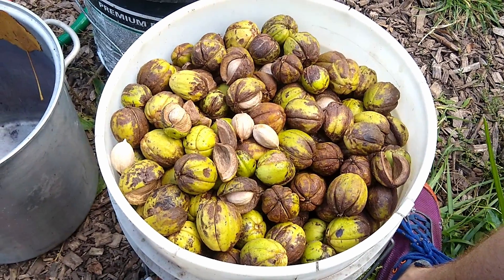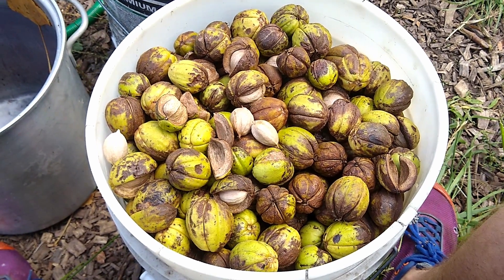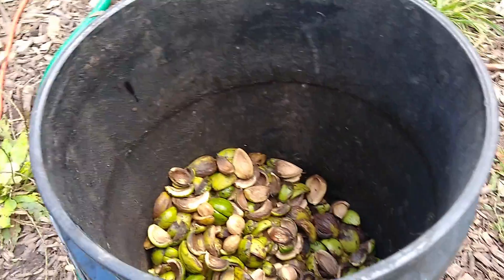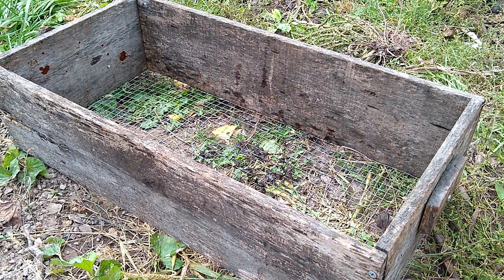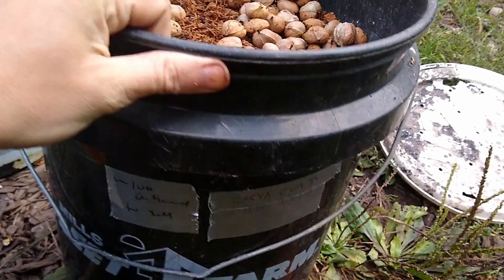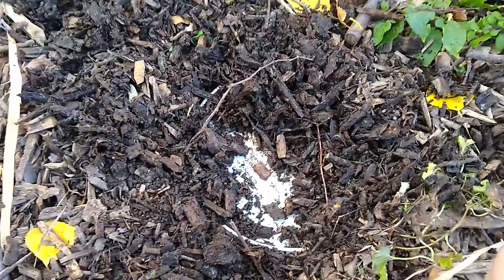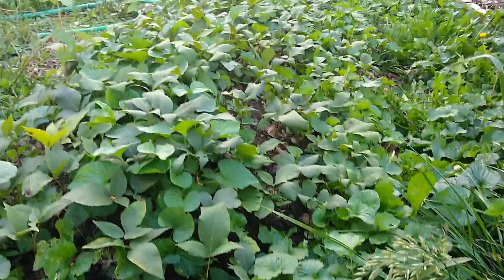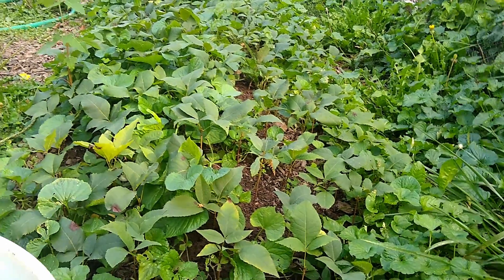Processing Shagbark Hickory nuts (Carya ovata) - Hulling, Storing, Stratifying, and Planting Advice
In this video, I talk about how we process hickory nuts for future planting and eating. I talk about the  process from harvesting the nuts in fall to planting the nuts in spring. I also show a typical nursery bed of first year hickory seedlings.